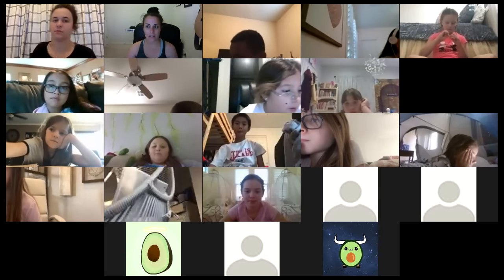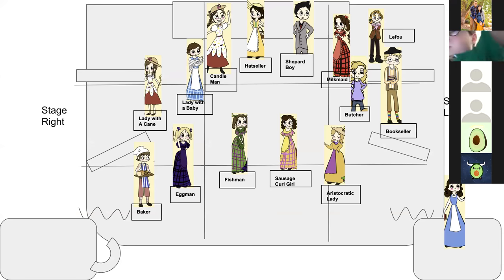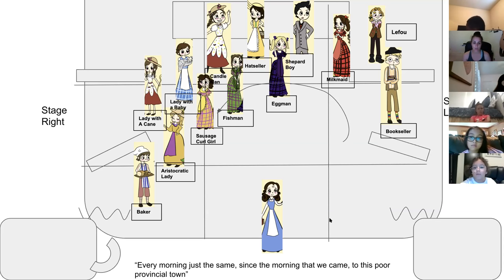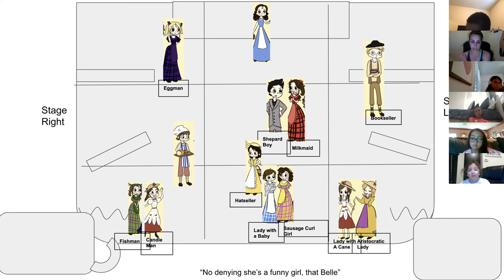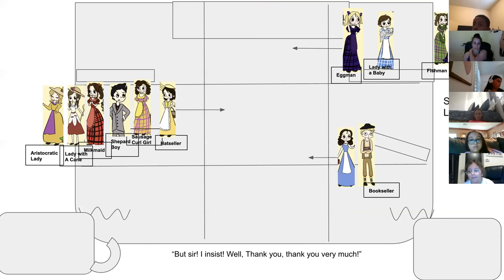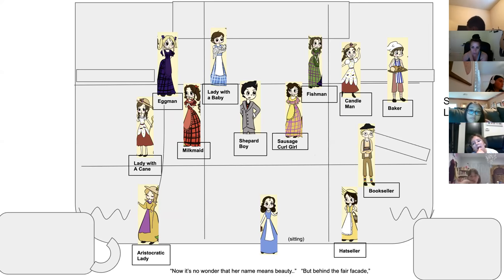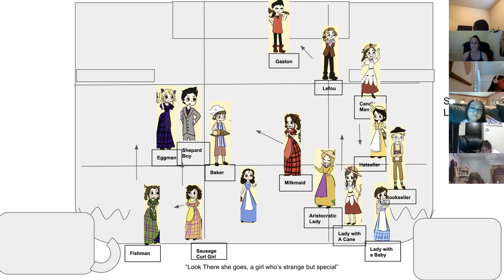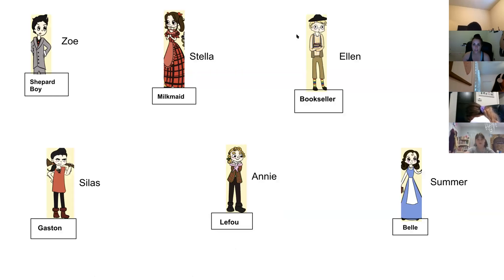Thursday Stars- " Belle" Blocking Tutorial